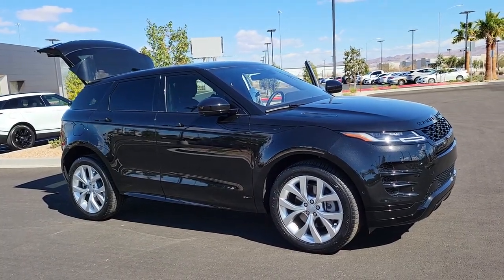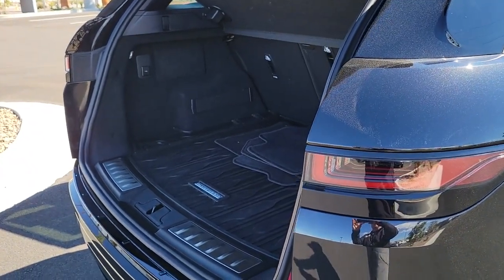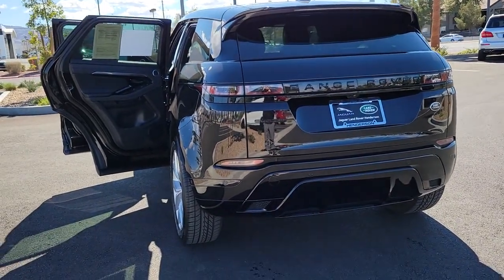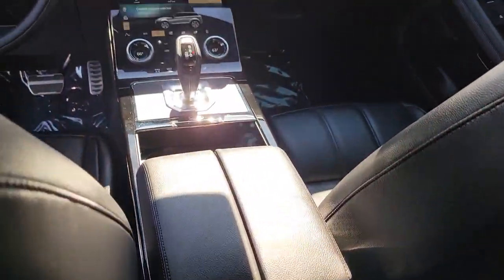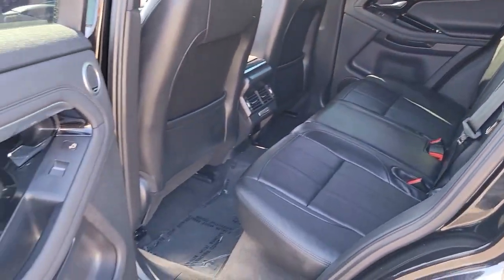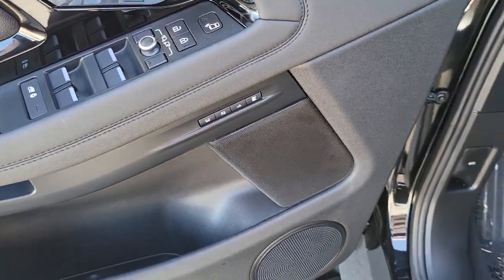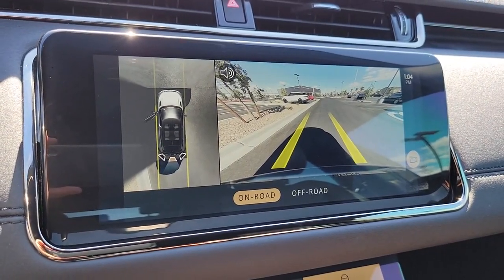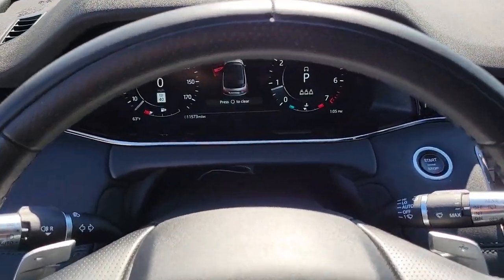2021 Land Rover Range Rover Evoque Las Vegas, Henderson, North Las Vegas, Boulder City, Mesquite, NV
Santorini Black Metallic Used 2021 Land Rover Range Rover Evoque available in Henderson, NV at Jaguar Land Rover Henderson. Servicing the Las Vegas, Henderson, North Las Vegas, Boulder City, Mesquite, NV area.
2021 Land Rover Range Rover Evoque R-Dynamic SE - Stock#: R22112A - VIN#: SALZL2FX9MH150512

Welcome to the all new Jaguar Land Rover in Henderson, NV. We recognize that it's New to You! All of our vehicles are hand picked and inspected and come with a 100% guarantee for 30 days. This vehicle includes the following options:brbrNAVIGATION SYSTEM, BACKUP CAMERA, HEATED SEATS, USB, SMART PHONE INTEGRATION, LEATHER SEATS, PANORAMIC SUNROOF, PREMIUM WHEELS, POWER DRIVER SEAT, POWER PASSENGER SEAT, BLUETOOTH, PUSH BUTTON START, AUTOMATIC HEADLIGHTS, REAR POWER LIFTGATE, ALL NEW CABIN AND A/C FILTERS, NEW WIPERS, FRESH OIL CHANGE, ONE OWNER, LAND ROVER CERTIFIED, 20 Wheels, 380 Watt Meridian Sound System w/10-Speakers, Alloy wheels, AM/FM radio: SiriusXM, Navigation system: InControl Navigation Pro, SiriusXM Satellite Radio & HD Radio.brbrCertified. Santorini Black Metallic 2021 Land Rover Range Rover Evoque R-Dynamic SE AWD I4 9-Speed AutomaticbrbrPriced below KBB Fair Purchase Price! 20/27 City/Highway MPG Recent Arrival!brbrLand Rover Approved Certified Pre-Owned Details:brbr  * Up to 1-year/Unlimited Miles or 2-year/100,000 Miles (whichever occurs first) Vehicle must have minimum one year of coverage at point of salebr  * Roadside Assistancebr  * Warranty Deductible: $0br  * 165 Point Inspectionbr  * Vehicle Historybr  * Transferable Warranty
Navigation system: InControl Navigation Pro,180 Watt Range Rover Sound System w/6-Speakers,380 Watt Meridian Sound System w/10-Speakers,6 Speakers,AM/FM radio: SiriusXM,Radio data system,Radio: PIVI Pro Infotainment w/2-10 Touchscreen,SiriusXM Satellite Radio & HD Radio,Air Conditioning,Automatic temperature control,Front dual zone A/C,Rear window defroster,Memory seat,Power driver seat,Power steering,Power windows,Remote keyless entry,Steering wheel mounted audio controls,Four wheel independent suspension,Speed-sensing steering,Traction control,4-Wheel Disc Brakes,ABS brakes,Dual front impact airbags,Dual front side impact airbags,Emergency communication system: InControl Protect,Front anti-roll bar,Low tire pressure warning,Occupant sensing airbag,Overhead airbag,Rear anti-roll bar,Fixed Panoramic Roof,Power Liftgate,Brake assist,Electronic Stability Control,Auto High-beam Headlights,Delay-off headlights,Fully automatic headlights,Rear fog lights,Panic alarm,Security system,Speed control,Auto-dimming door mirrors,Bumpers: body-color,Heated door mirrors,Power door mirrors,Spoiler,Turn signal indicator mirrors,12-Way Front Bucket Seats w/Driver's Seat Memory,Android Auto,Apple CarPlay,Apple CarPlay & Android Auto,Auto-dimming Rear-View mirror,Compass,Driver door bin,Driver vanity mirror,Front reading lights,Illuminated entry,Interactive Driver Display,Leather Shift Knob,Outside temperature display,Overhead console,Passenger vanity mirror,Power Socket Pack 1,Rear reading lights,Rear seat center armrest,Tachometer,Telescoping steering wheel,Tilt steering wheel,Trip computer,Front Bucket Seats,Front Center Armrest,Grained Leather Seat Trim,Power passenger seat,Split folding rear seat,Passenger door bin,20 Wheels,Alloy wheels,Wheels: 21 Gloss Black (Style 5078),Rain sensing wipers,Rear window wiper,Speed-Sensitive Wipers,Variably intermittent wipers,4.54 Axle Ratio,NAVIGATION SYSTEM,BACKUP CAMERA,HEATED SEATS,USB,SMART PHONE INTEGRATION,LEATHER SEATS,PANORAMIC SUNROOF,PREMIUM WHEELS,POWER DRIVER SEAT,POWER PASSENGER SEAT,BLUETOOTH,PUSH BUTTON START,AUTOMATIC HEADLIGHTS,REAR POWER LIFTGATE,ALL NEW CABIN AND A/C FILTERS,NEW WIPERS,FRESH OIL CHANGE,ONE OWNER,LAND ROVER CERTIFIED